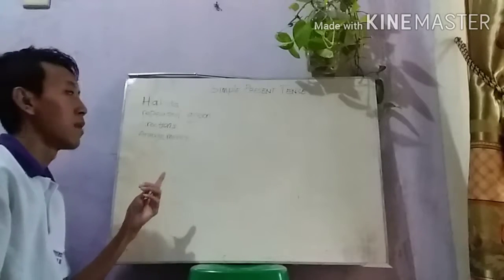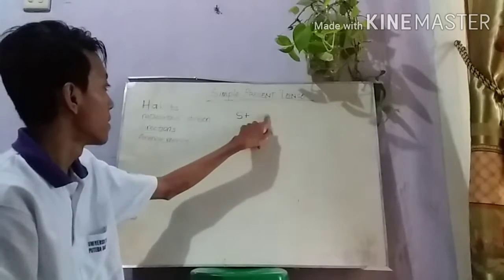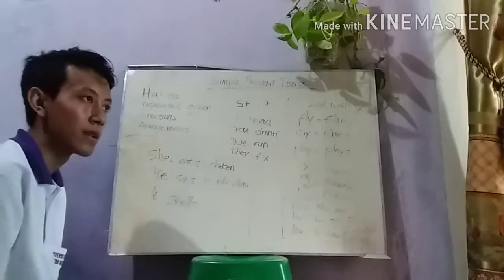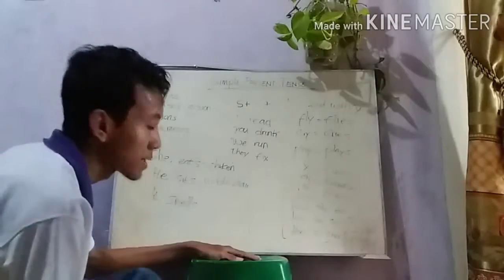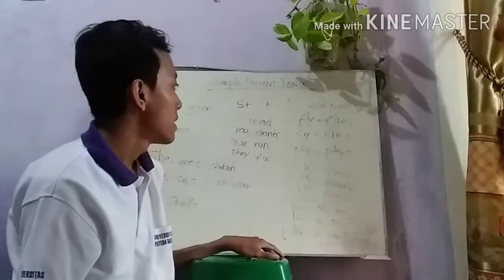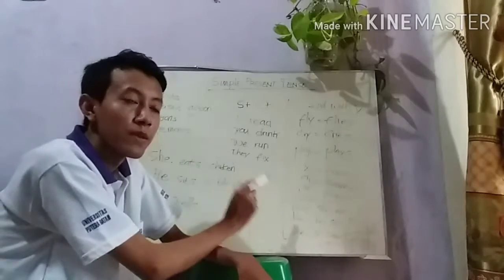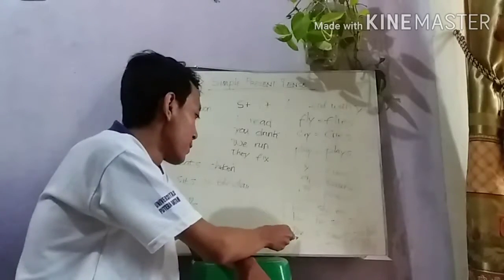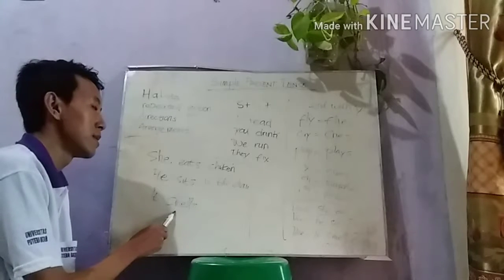Simple Present Tense